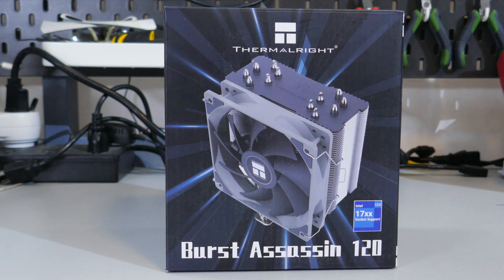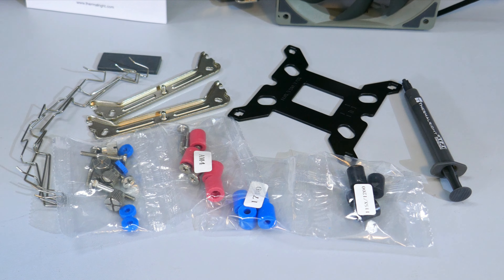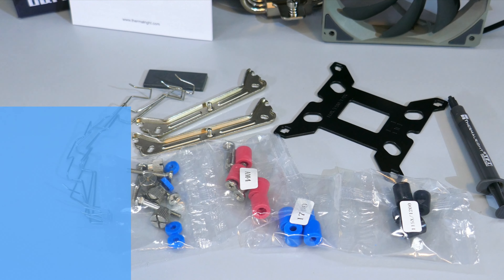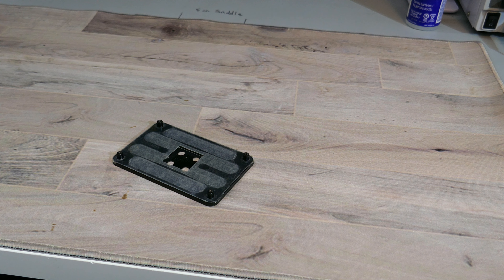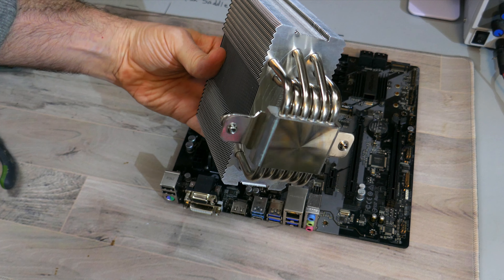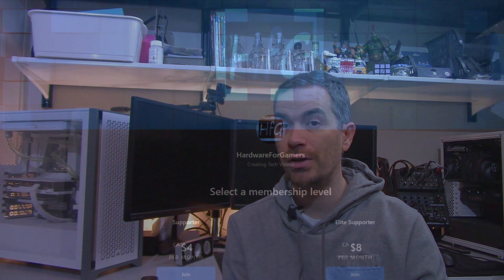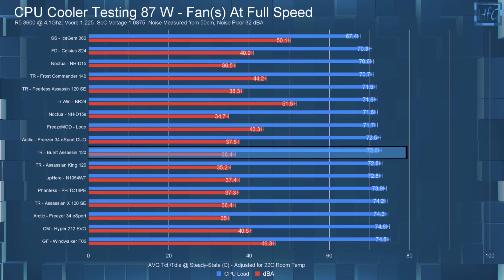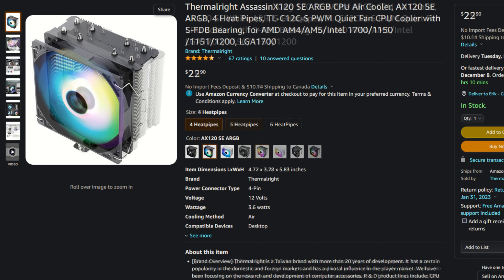ThermalRight Burst Assassin 120 - CPU Cooler Review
The Burst Assassin 120 from ThermalRight. Is it any good? Let’s find out…

What’s up everyone, Erik here and welcome to Hardware For Gamers. For those who are new to the channel, I review and test PC cases, CPU coolers, PC case fans and Video cards. Before I get into the overview, to have Full disclosure. ThermalRight did send me this cooler to review, but as always all opinions expressed in this video are mine.

On to the overview, there are 2 versions of the BA 120. There is the BA 120 and The BA 120 ARGB. these sell for 29 to 33 USD and those are from Amazon.com.

Timestamps:
0:00 Intro
0:38 CPU Coolers Overview
0:47 What comes in the box
1:27 Dimensions and Socket Compatibility
2:10 Installing the Cooler
3:55 Fan RPM and dBA
4:40 Temperature Testing
6:00 Final Thoughts